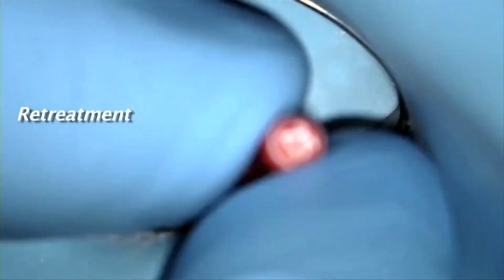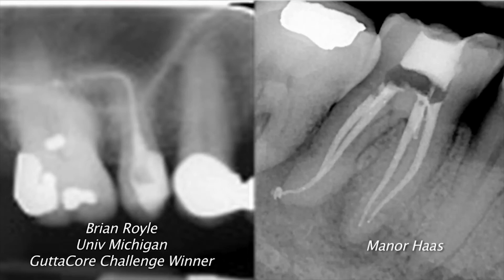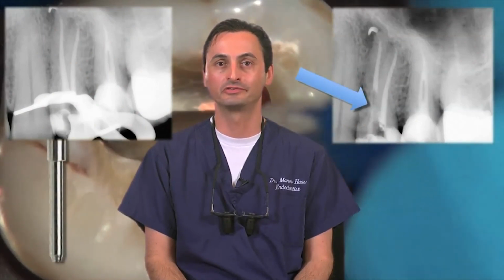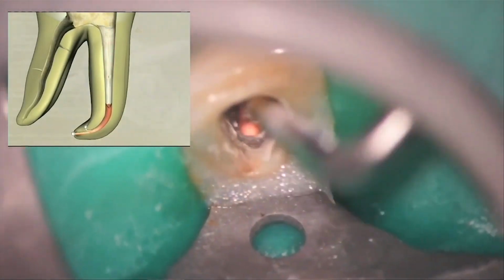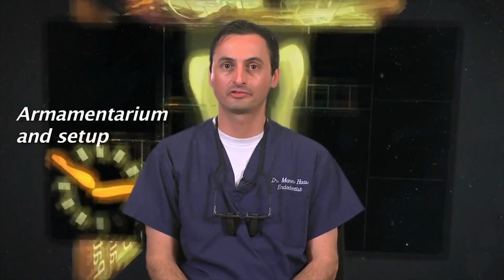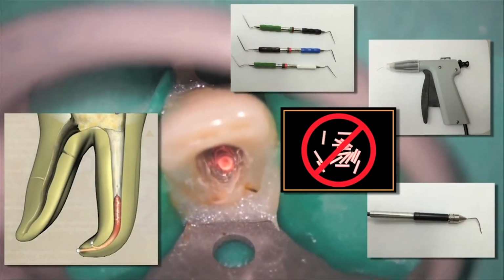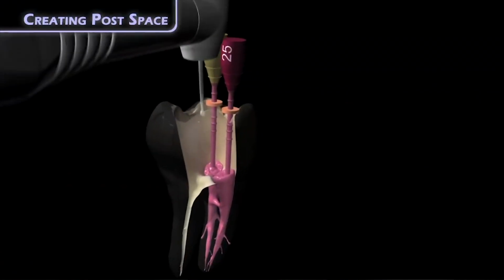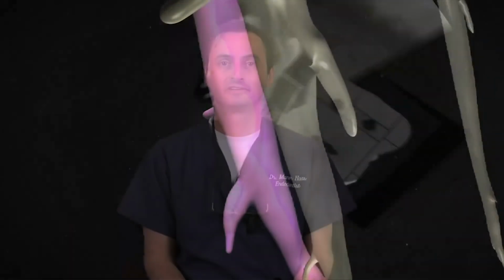Misconceptions about GuttaCore® | Dentsply Sirona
Dr. Manor Haas dispels several misconceptions about GuttaCore® and carrier-based obturation, highlighting its ease of setup and small armamentarium, advantages in hard to reach areas and its superior hydraulics through curved canals.